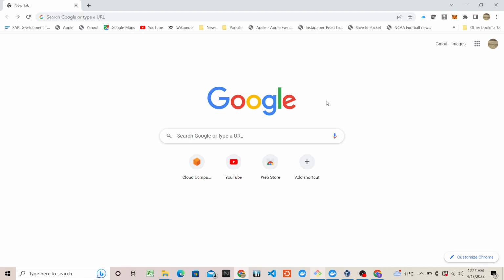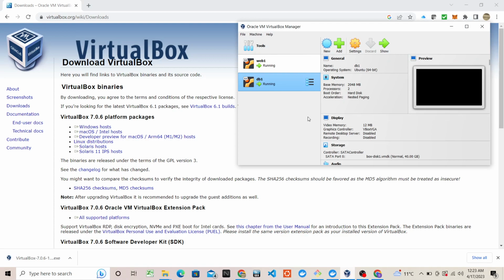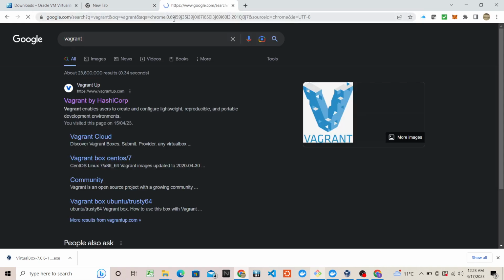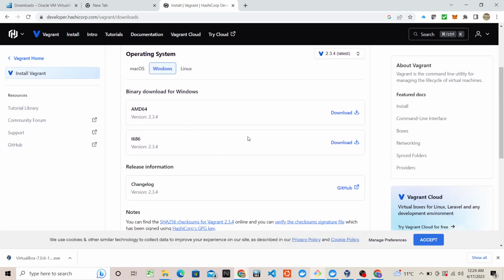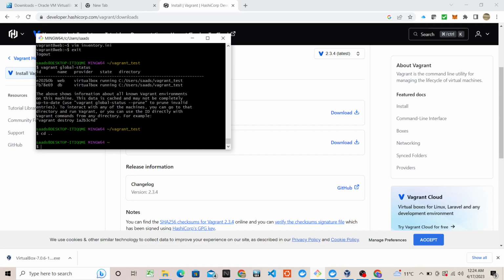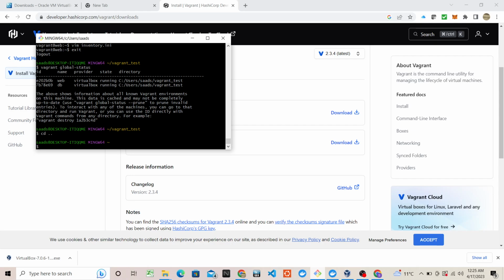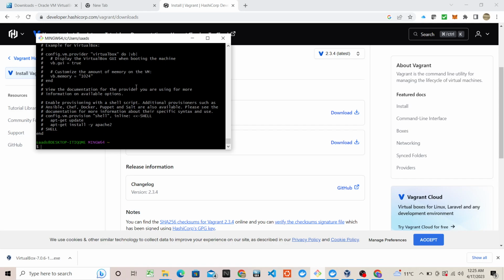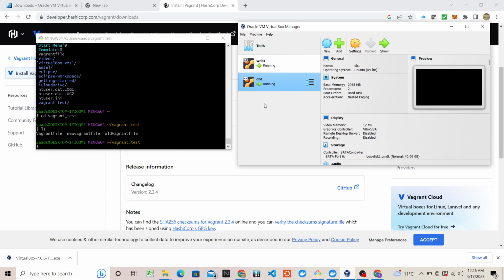DEVOPS: Using Ansible for provisioning with Vagrant, Oracle VirtualBox, Git Bash on Windows - Part 1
This video shows how to use Vagrant, Oracle Virtual Box and Git Bash to install and run Ansible for provisioning software from control node to the managed nodes.